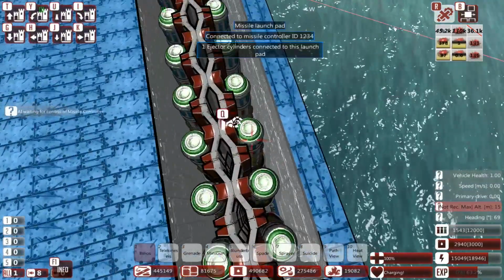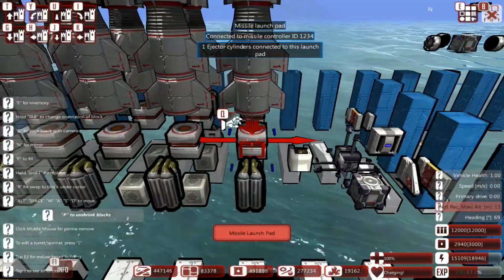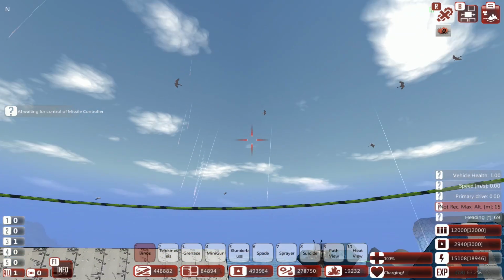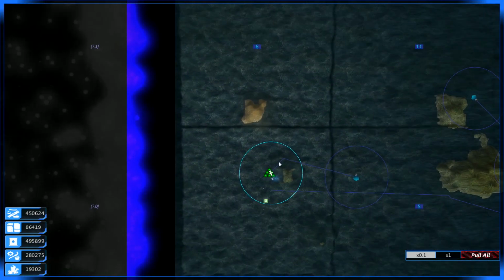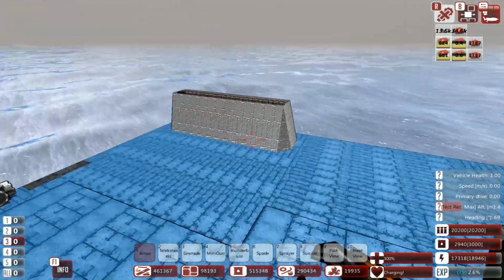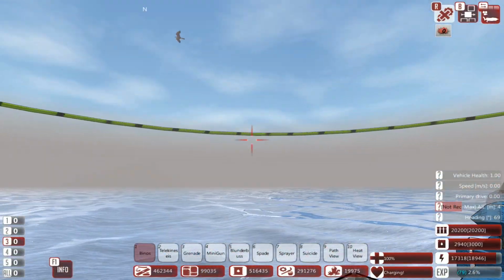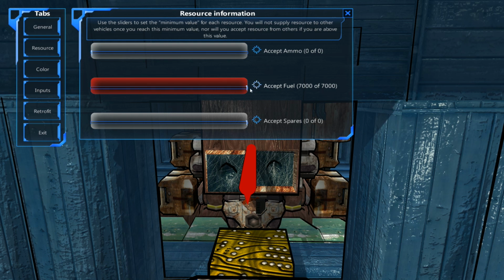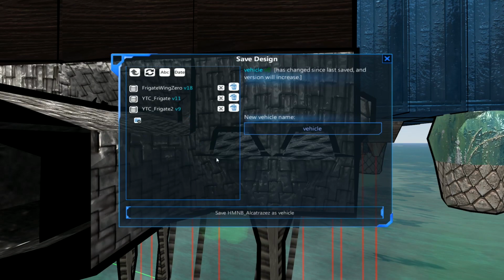From the Depths #10 Drake - Let's Play